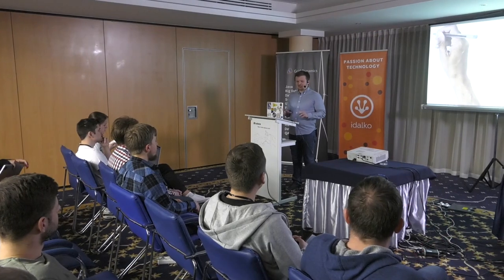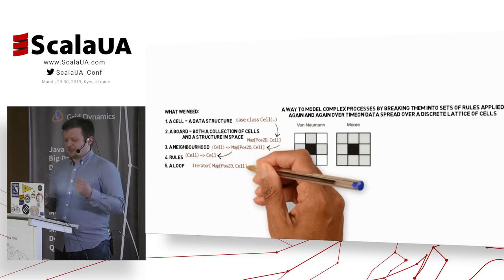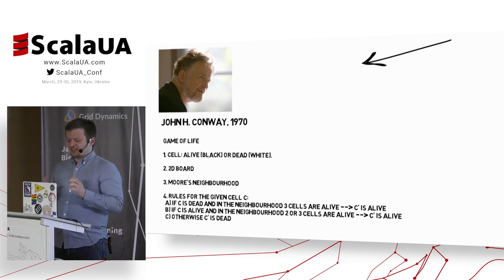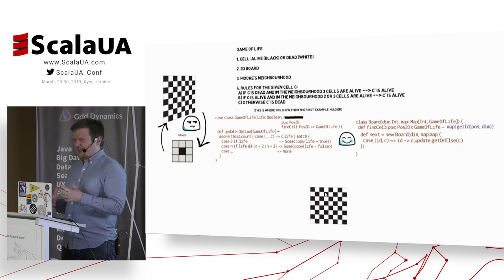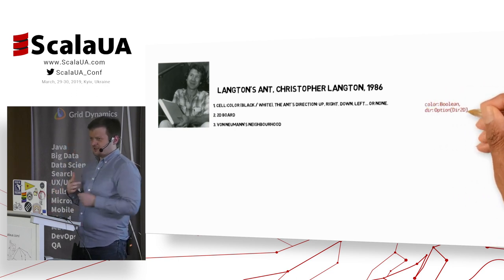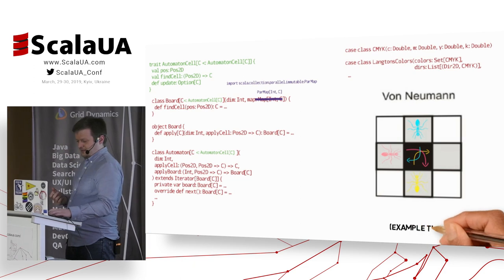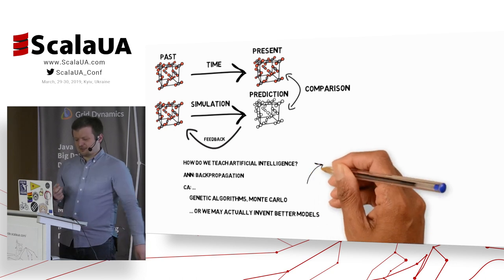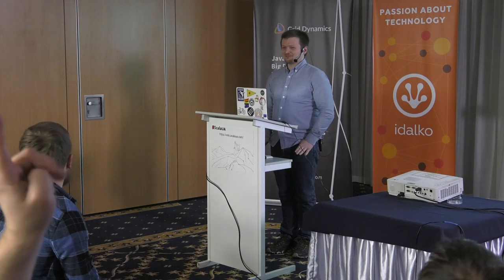Maciej Gorywoda at ScalaUA - Cellular Automata: How to become an artist with a few lines of code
Maciej Gorywoda at ScalaUA - Cellular Automata: How to become an artist with a few lines of code (Lightning Talk)

Let's face it: most of the time our work is boring. We just glue stuff together and test if it doesn't blow up. Where’s our promised fun in programming? Right, it’s in fun-ctional. Haha. :-)
No. Fun is when great things arise from humble beginnings. You write a small piece of code, run it, and see a complex pattern unfolding. That’s intriguing. That’s what gets your interest.
Cellular Automata are a very universal model of computations, letting us predict the weather, model animal behavior, or city traffic, as well as generate mathematical art. In fact, it’s even possible to simulate automata with other automata, and that’s a thing that always makes computer scientists super-excited. What’s also fun is that a cellular automaton (singular) is a little cute piece of immutable data to which we can apply a range of FP techniques in order to run complex simulations with very little of actual code writing. During this talk we’re going to do just that. We start with some theory, then move to some short code examples, and finish with discussing how can it all help us solving real problems. Maciej promises that you won’t learn anything that is immediately useful, but - he hopes - it will inspire you.